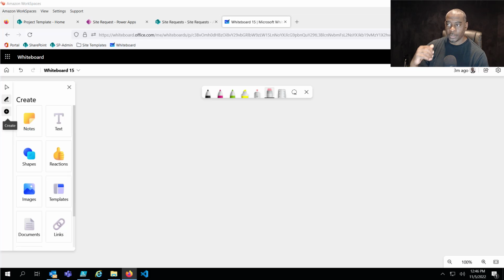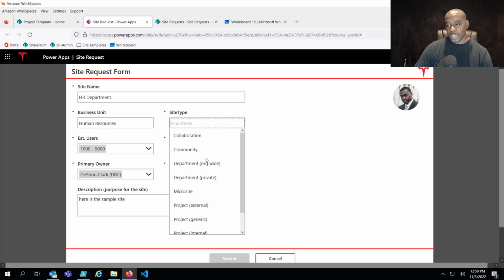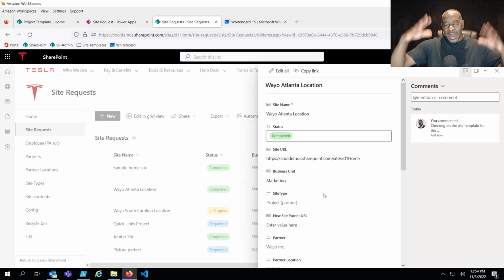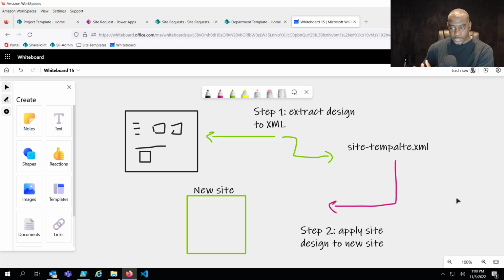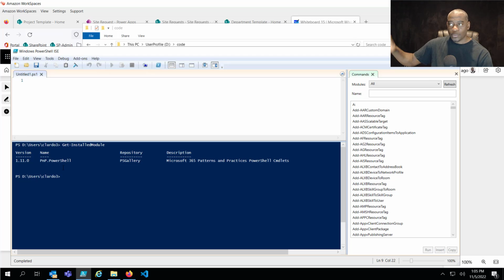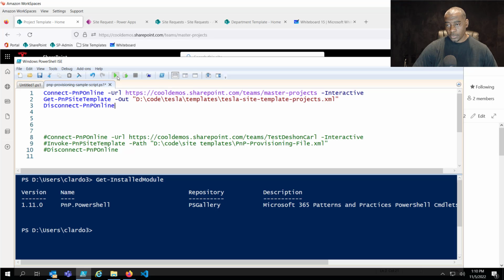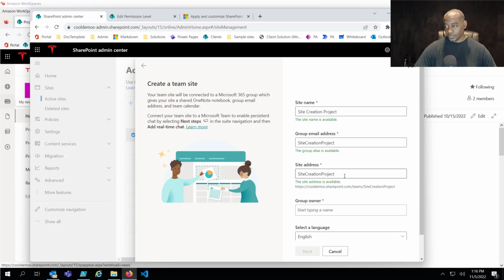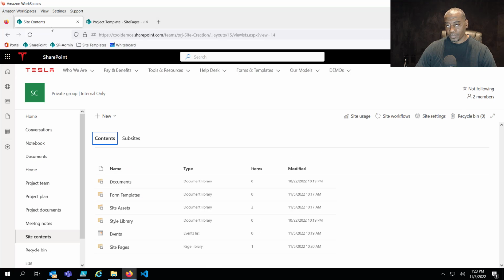02 Best Site Template Strategy | SharePoint Admins Governance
How to ensure your SharePoint online intranet has a consistent look and feel? This is mostly achieved through site templates. Despite the jargon nd the confusion the Microsoft white papers may have on the top of site templates (i.e. site templates, site scripts, site design, site definitions etc.) this strategy is actually pretty simple, where any admin can implement it quickly. Best of all, it has a "beautiful maintenance story".

Check is out now.